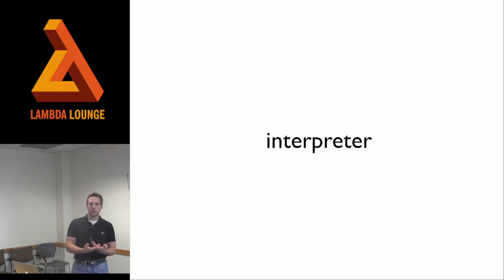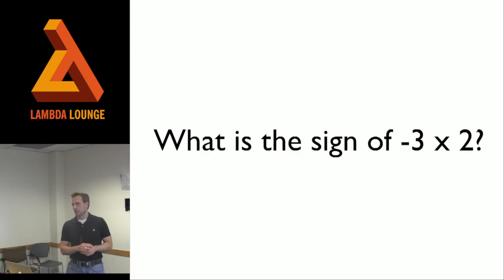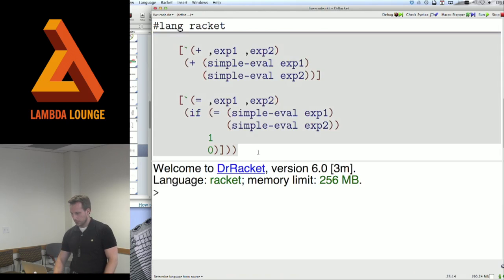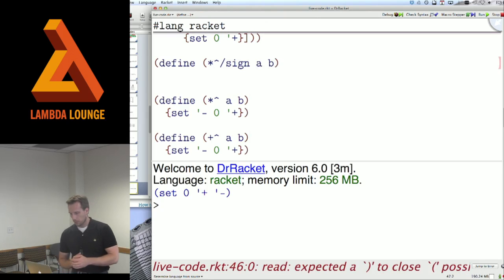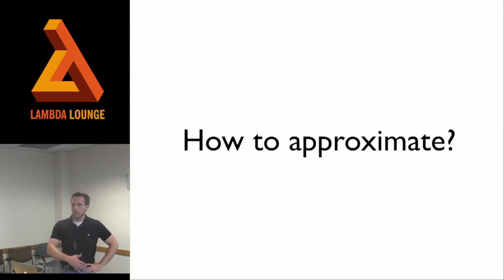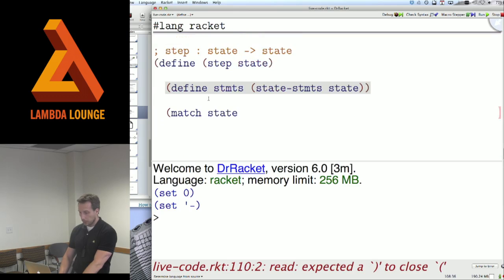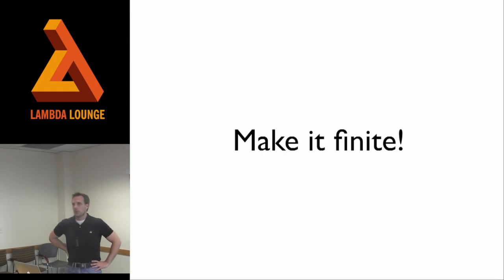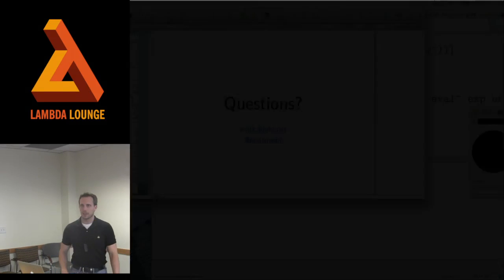What is Static Analysis? by Matt Might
Static analyzers allow programmers to bound and predict the behavior of software without ever running it.

Once used exclusively for program optimization, they are rapidly rising in prominence for areas like software security and automatic parallelization.

We'll take a tour of the landscape of static analysis through the lens of abstract interpretation.

With modern abstract interpretation, it is possible to systematically transform a (purely functional) interpreter for a language into a (purely functional) static analyzer for that language.

About Matt Might

Dr. Might is an Associate Professor in the School of Computing at the University of Utah, where he leads the U Combinator software systems research lab.

He has received research funding from the Department of Defense (DARPA), the National Science Foundation and the National Nuclear Security Administration to investigate automated security analysis, advanced performance optimization, next-generation programming languages and safety verification for medical robotics.  His research extensively involves functional programming.

He has received a CAREER Award from the National Science Foundation, and in 2014, he was appointed one of five Presidential Scholars at the University of Utah. He received his Ph.D. in Computer Science from Georgia Tech in 2007.  He regularly blogs at blog.might.net and tweets from @mattmight.